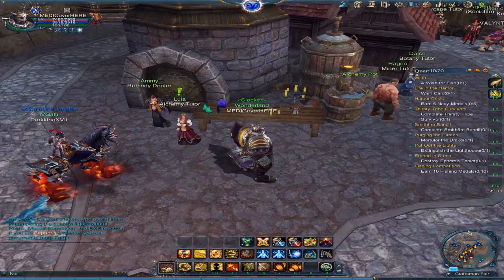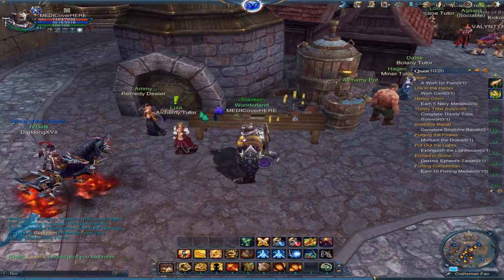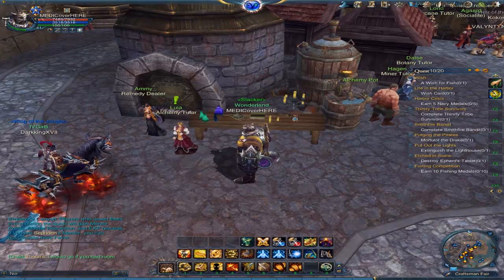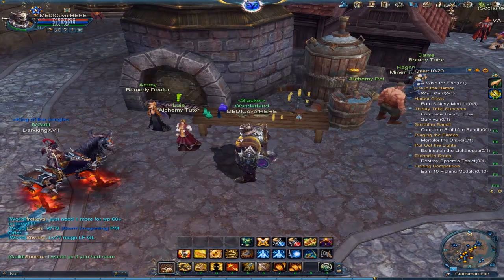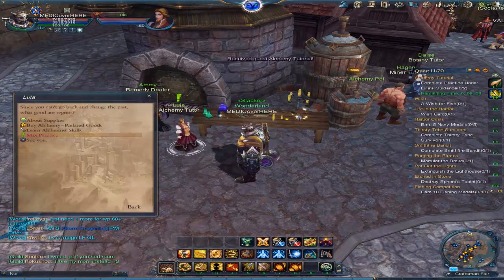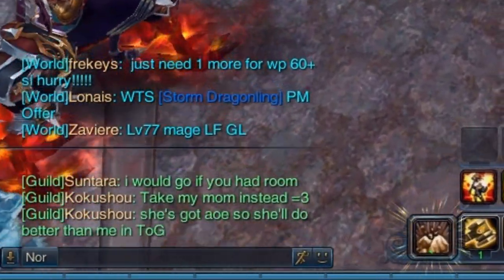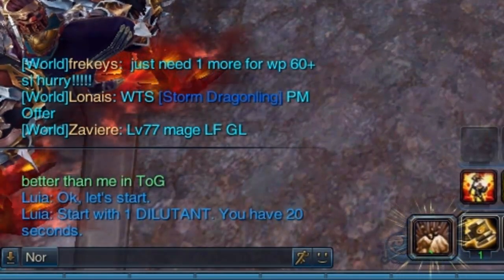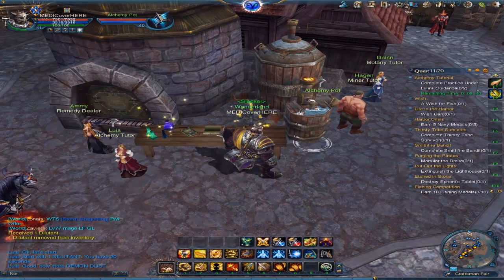Forsaken World: Alchemy Tutor, Mix Practice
During the early stages of me playing Forsaken World i could never figure out how the alchemy tutor mix practice worked, i wanted to help people who are having the same difficulties as what i was having